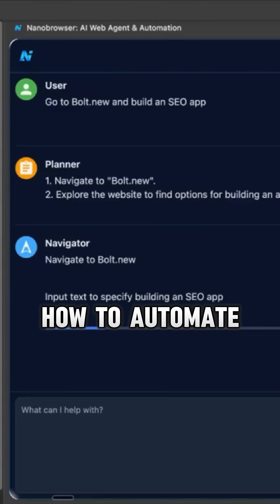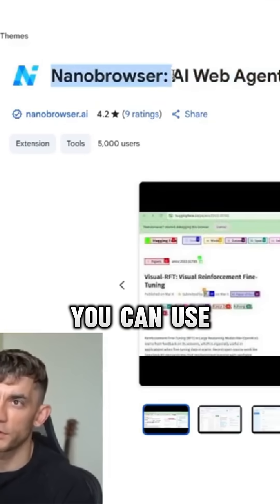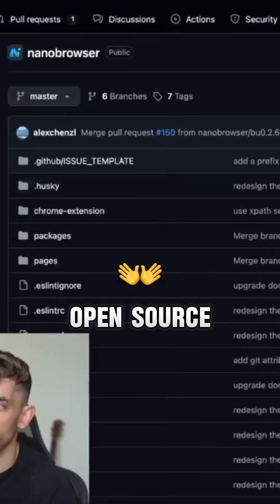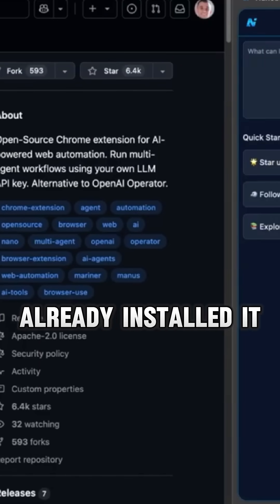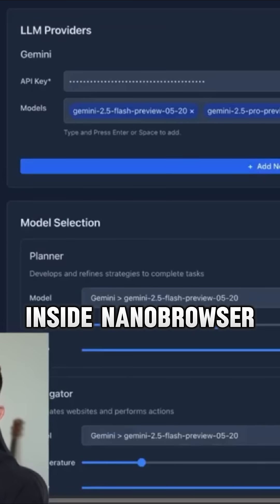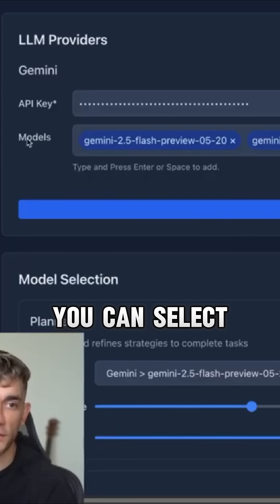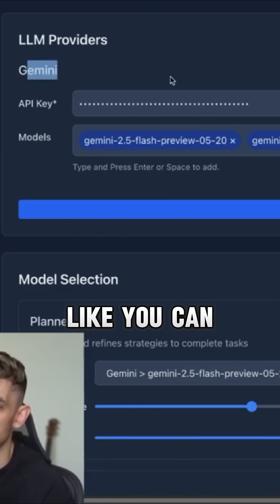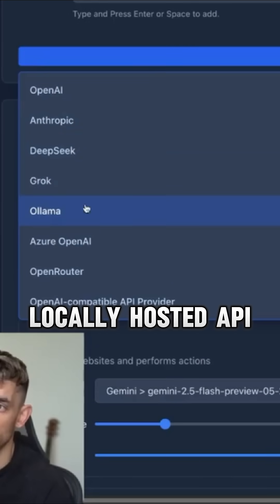Automate Your Browser: Gemini 2.5 Pro (FREE!)